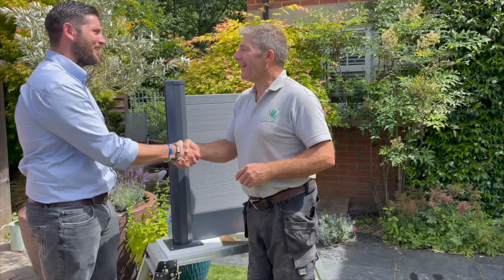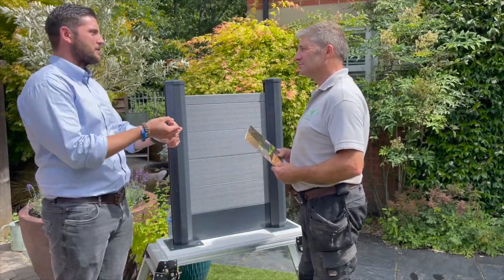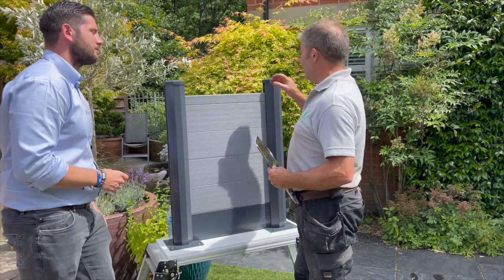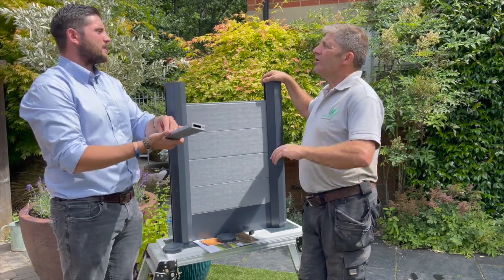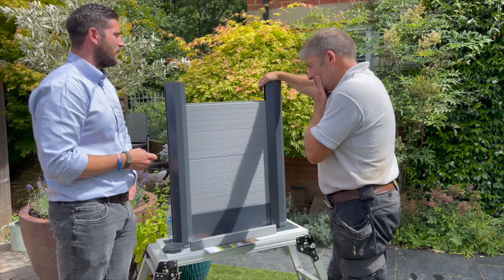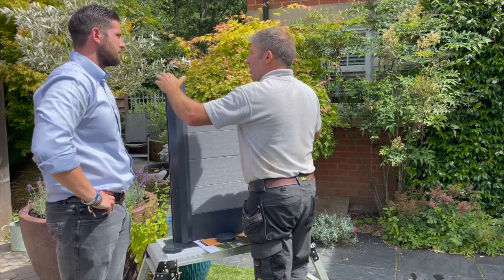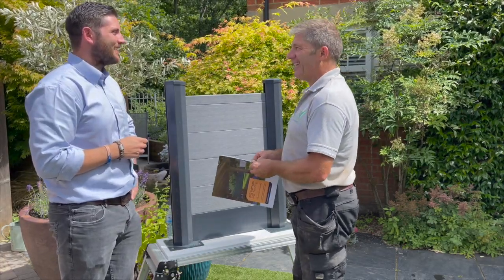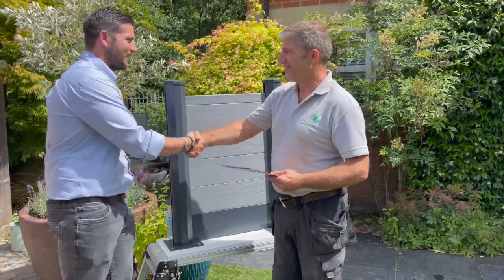Discussing The New Composite Fencing System With BSW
This product is made in the UK, and perfected by timber experts, BSW Composites products are manufactured from a blend of wood flour and recycled materials. Our head-turning Horizon Frontier fencing product is also fully capped in HDPE, meaning it’s stain resistant and UV stable. Our products are easy to install and come with UK-based warranties, so once your fence is up, you can concentrate on making the most of it. or email .

We really hope you enjoy our video and it helps in some way.